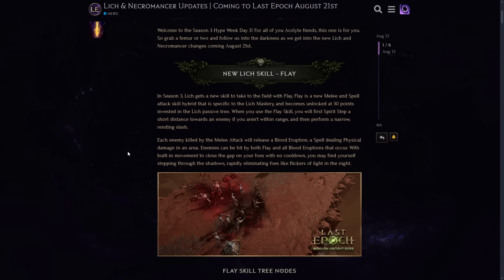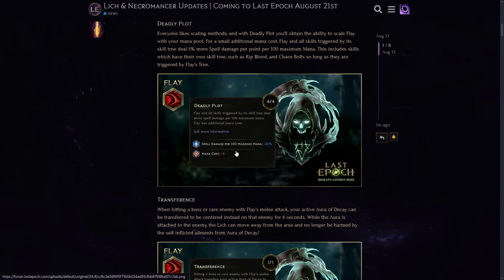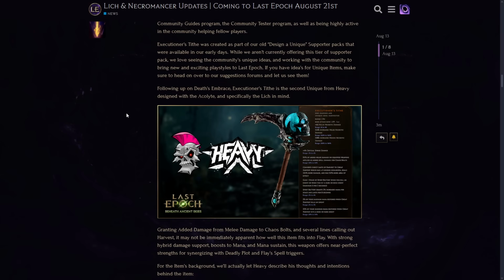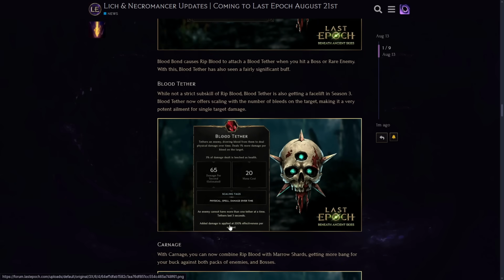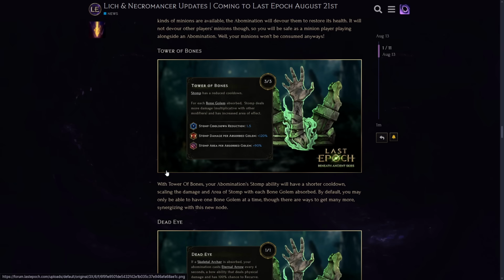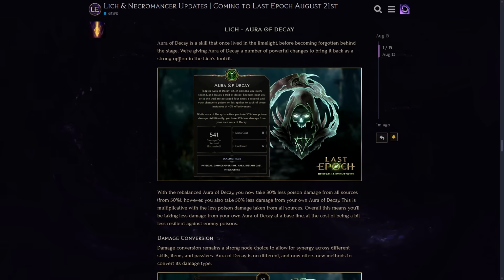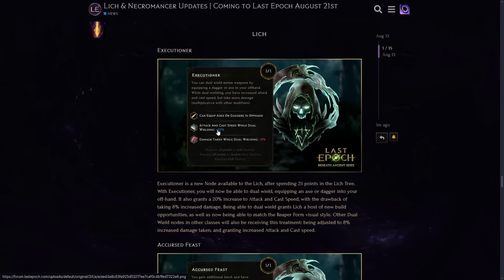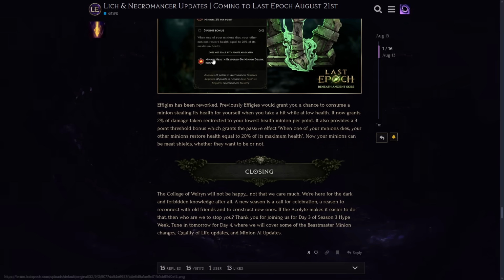Last Epoch Lich And Necromancer Changes Actually Look Good? Its Time To Be Hyped